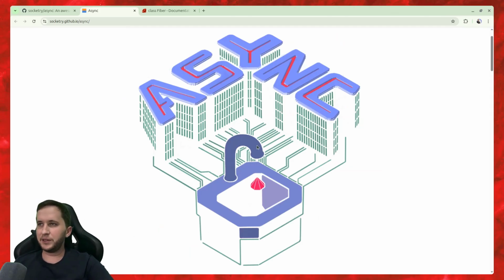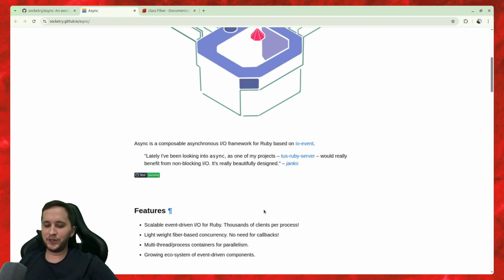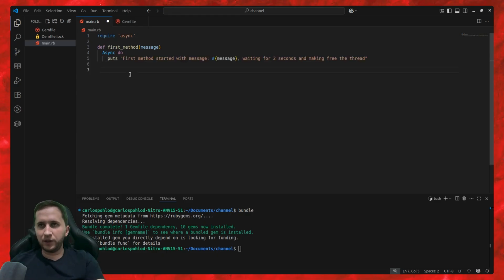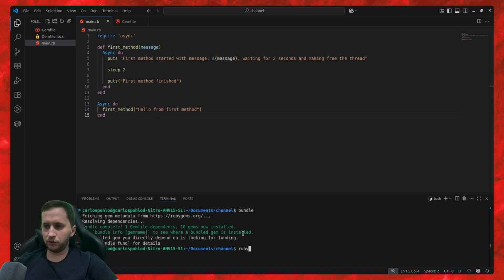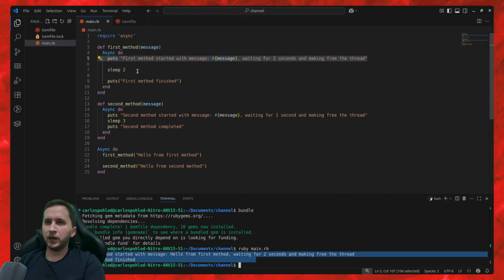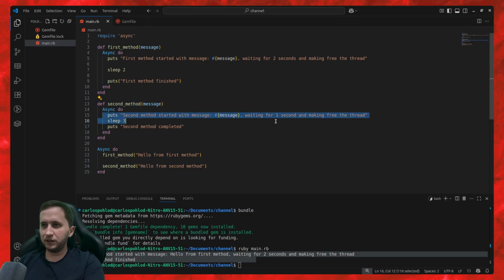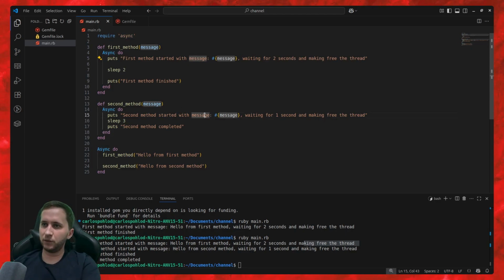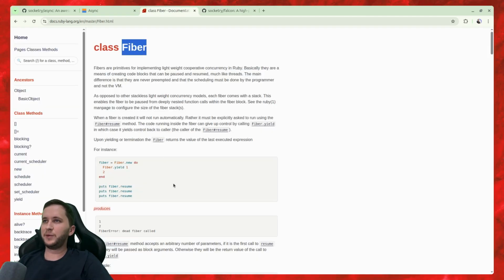[RUBY LIKE A PRO] Async (Concurrency) on Ruby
A Quick Overview of the Async Gem in Ruby